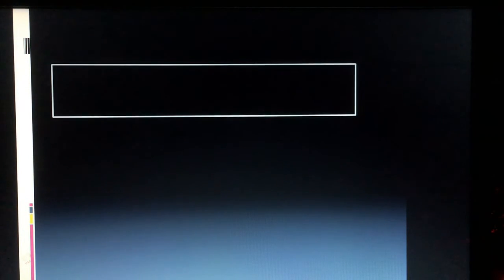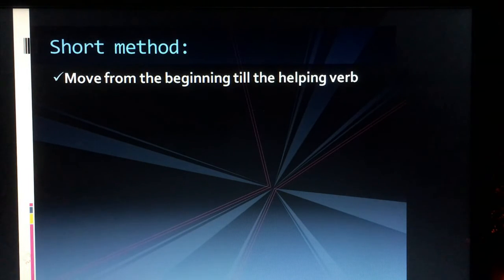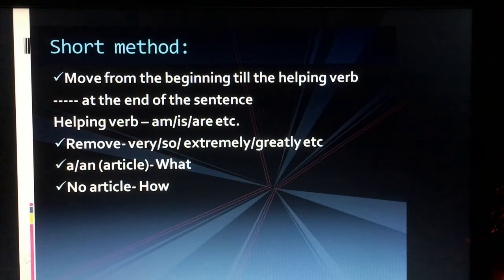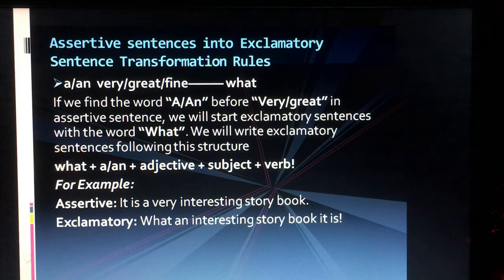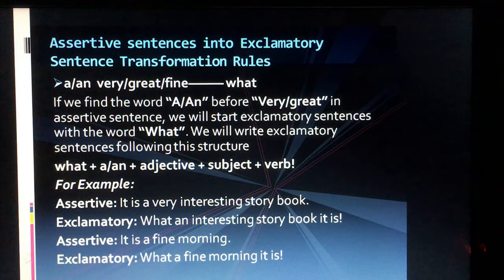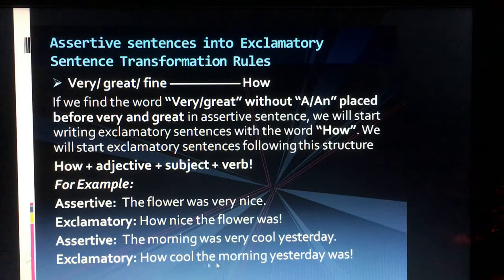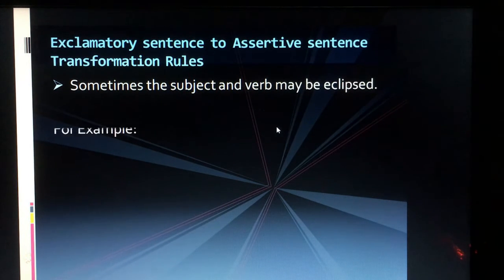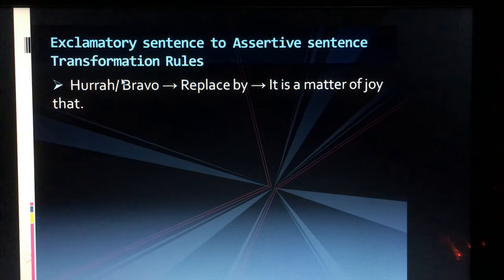Class:6 Subject: English Language (Grammar) Topic: Kinds of Sentences(Part 4)